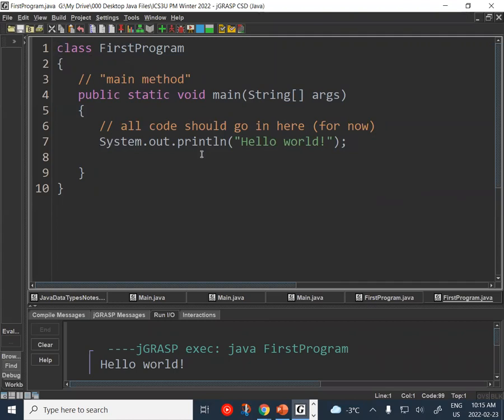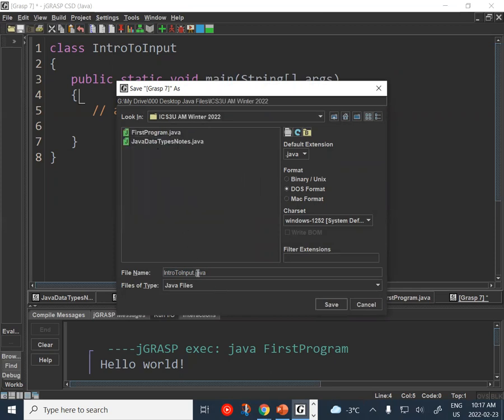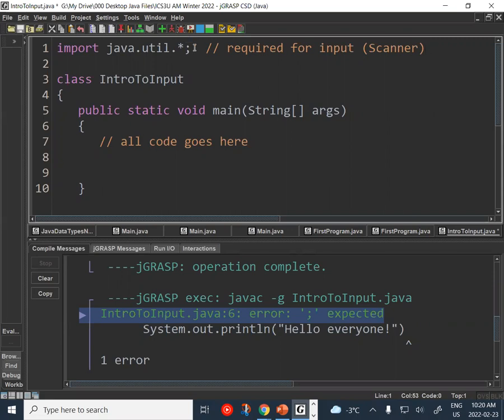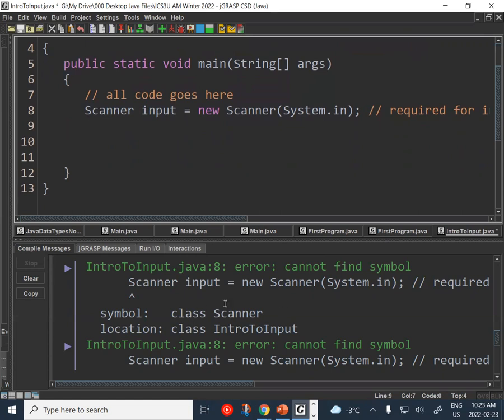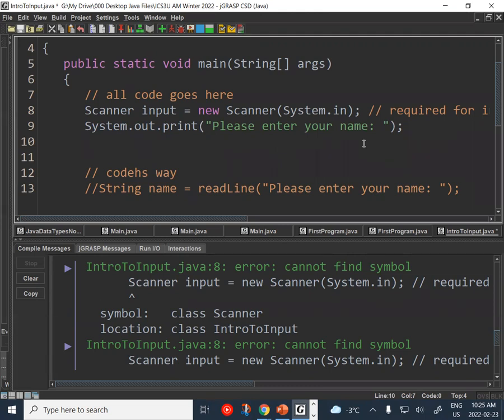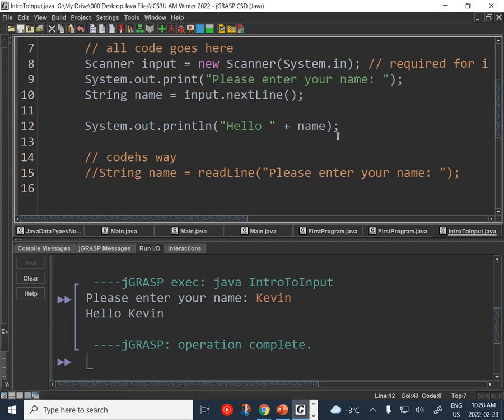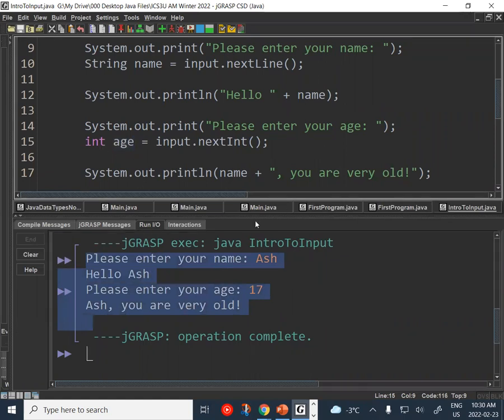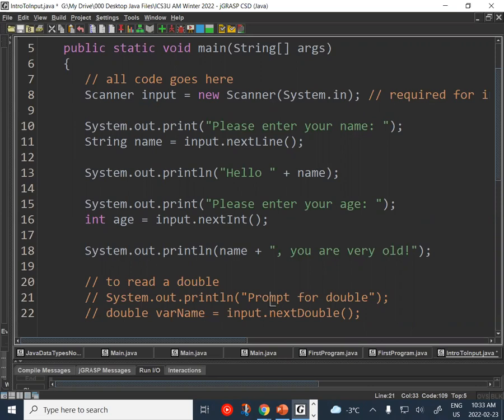Input in Java using Scanner